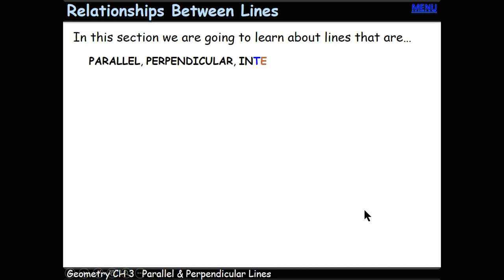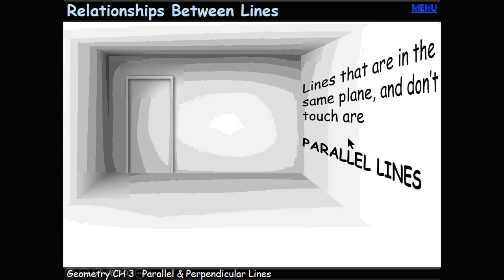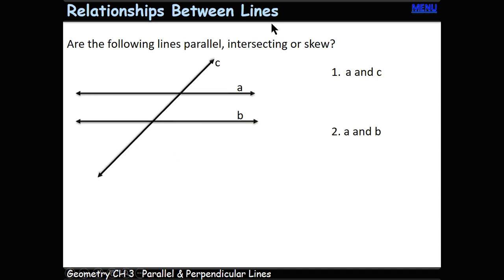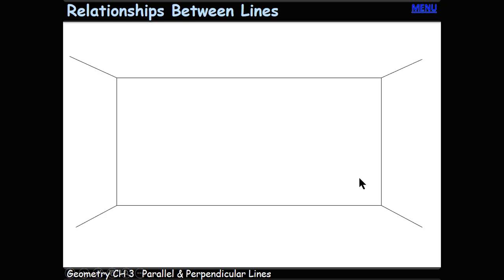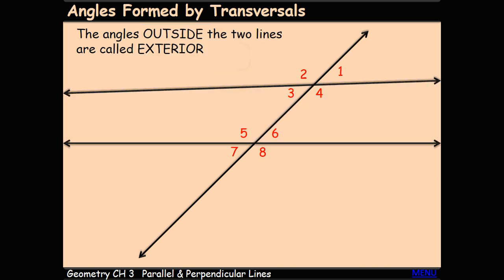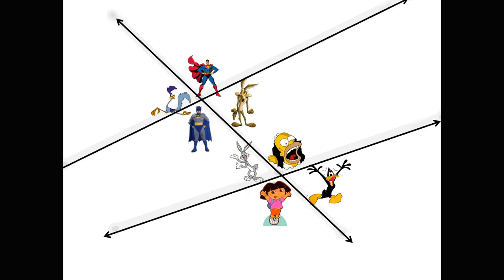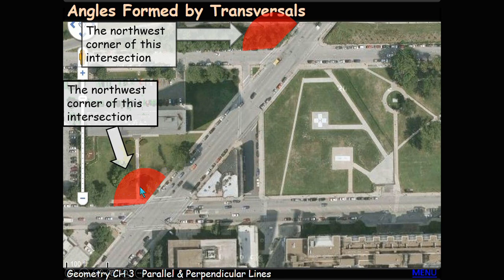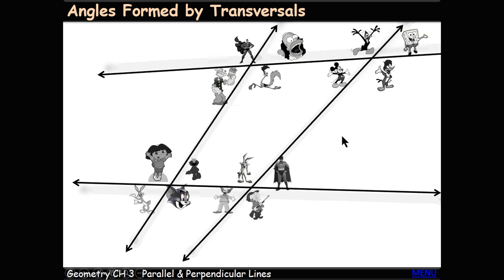2 3 Parallel Lines, Transversals and Angle Pairs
Parallel Lines, Transversal, alternate Interior Same-Side Exterior, vertical angles, corresponding